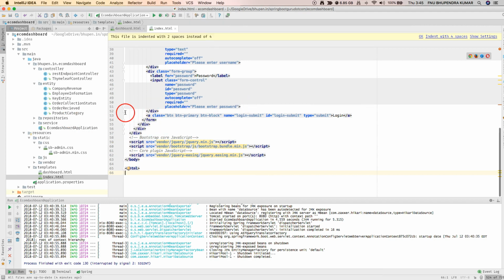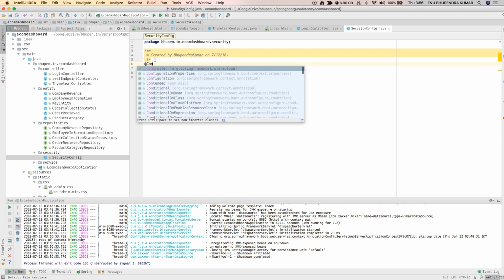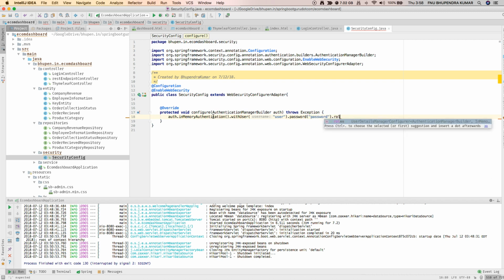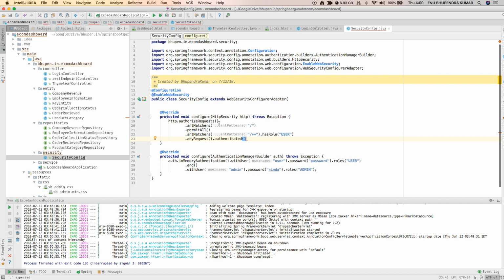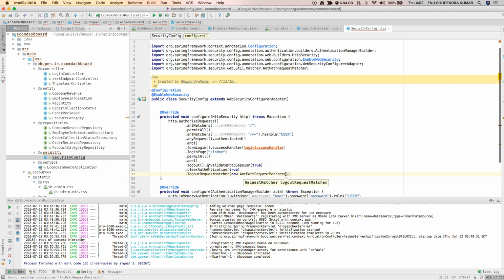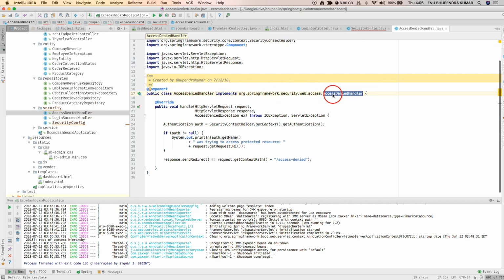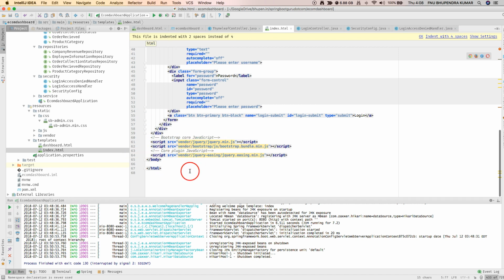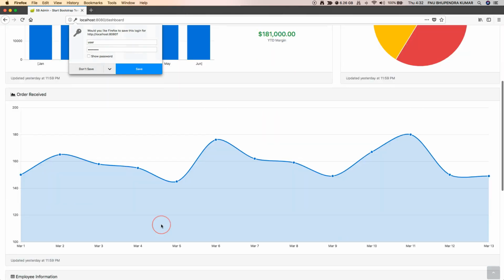21. Spring boot - Implement Spring security